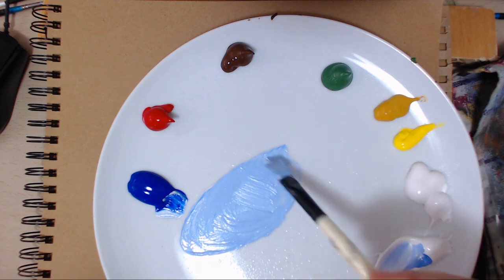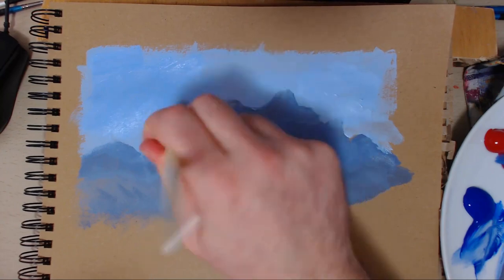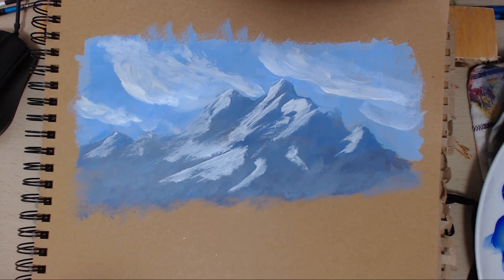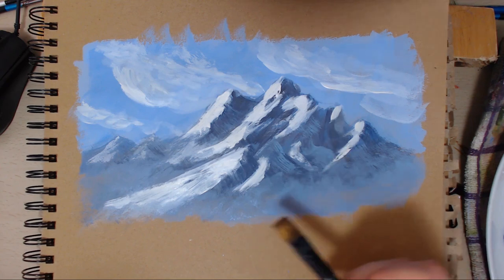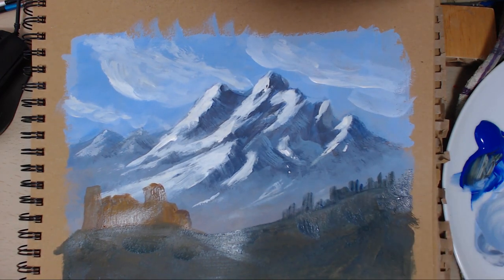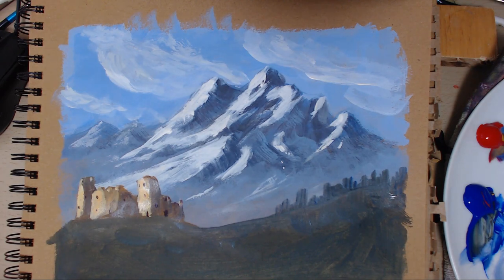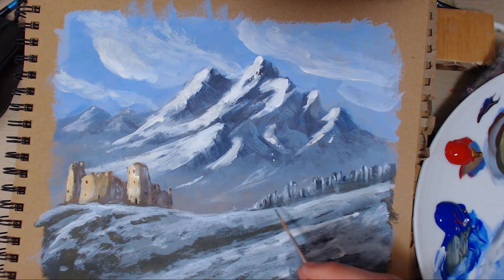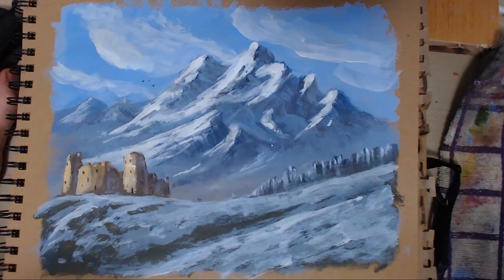Castle in front of the Mountain - Acrylic Painting